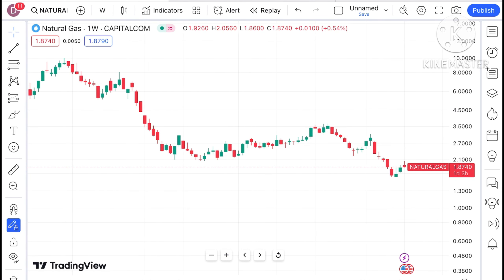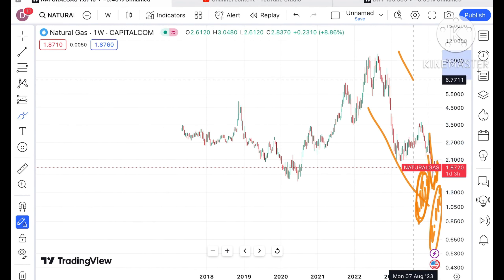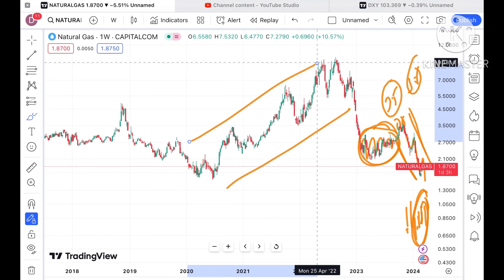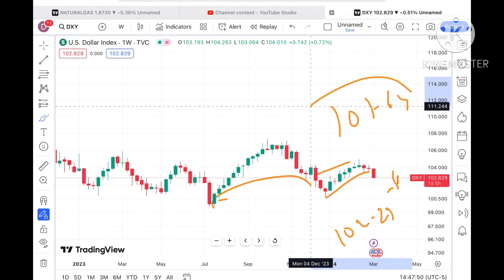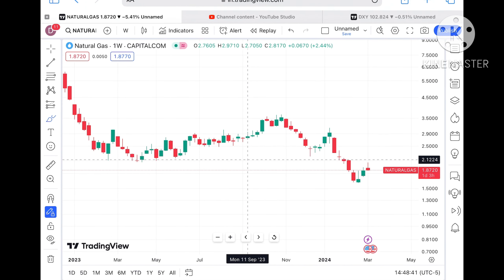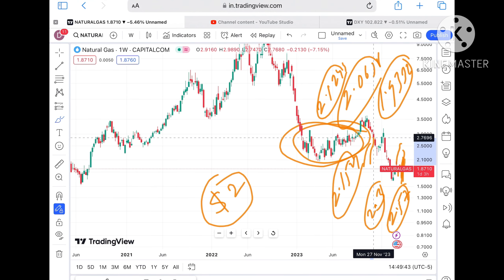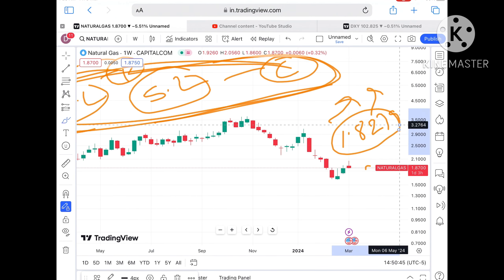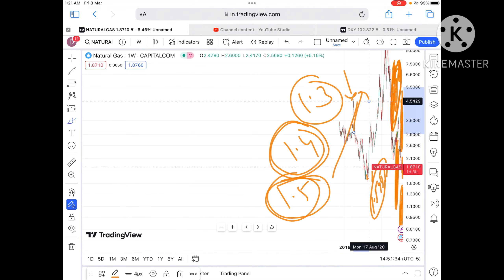Natural Gas Analysis | 8 - 15 March’24 | Natural Gas Forecast | Natural Gas News Today, Natural gas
Natural Gas price analysis for 8-15 March 2024 || Natural gas Analysis || 8-15 March 2024 || natural Gas Outlook || Is this The Best rest of March 2024 | Time To Invest In natural gas?

Trading Strategy,
Forex,
trading,
EURUSD,
GBPUSD,
USDJPY,
Yen,
Dollar,
NASDAQ,
SPX,
 XAUUSD,
Gold,
commodities,
candlestick pattern,
fibonacci,
forex analysis today,
forex market analysis,
forex strategy,
nasdaq,
dxy,
technical analysis,
natgas, forex forecast,
forex analysis,
stocks analysis,
natural gas, oil,
Brent crude oil,